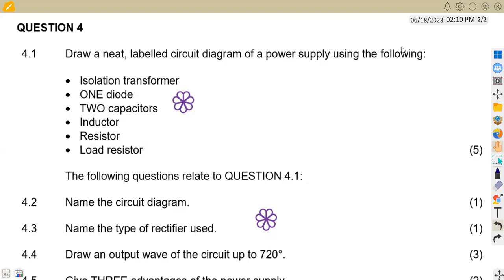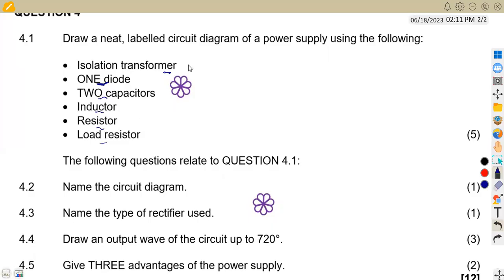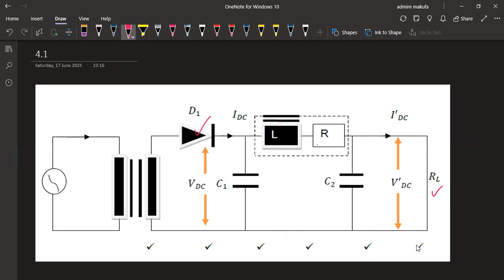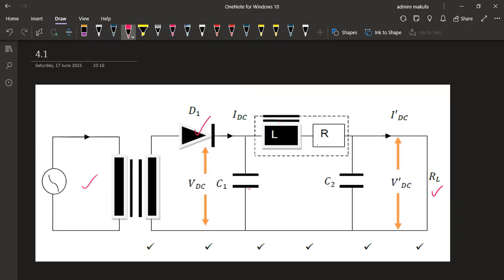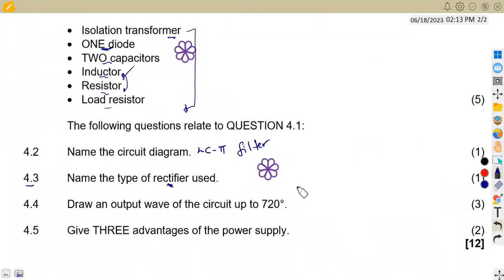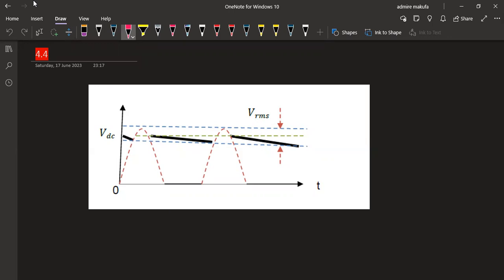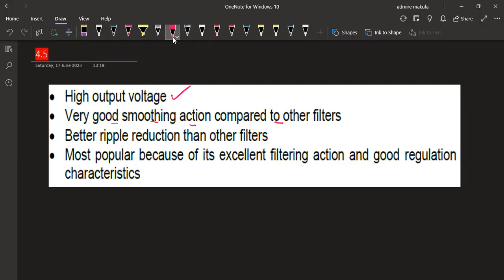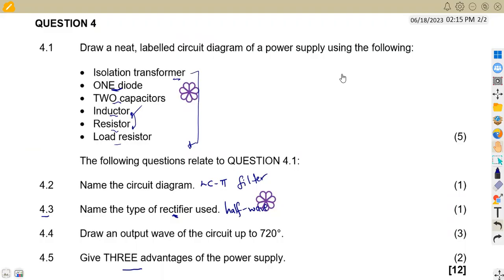Industrial Electronics N4 POWER SUPPLIES AUGUST 2022